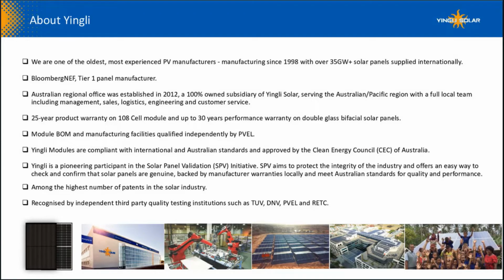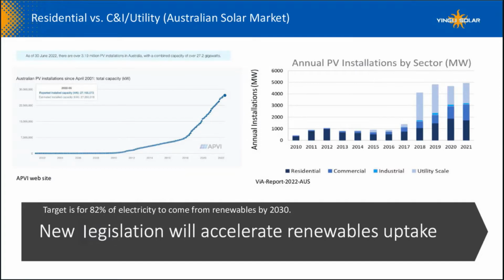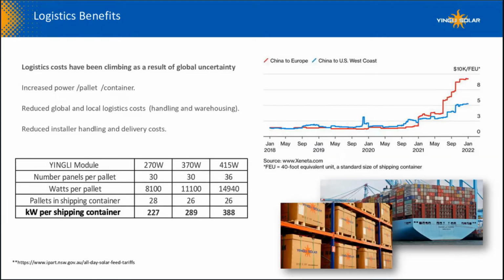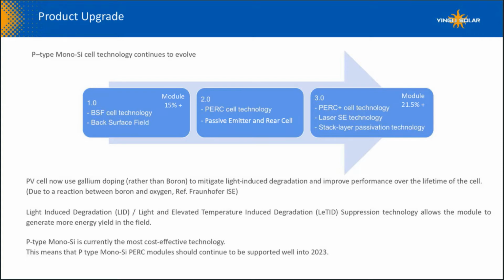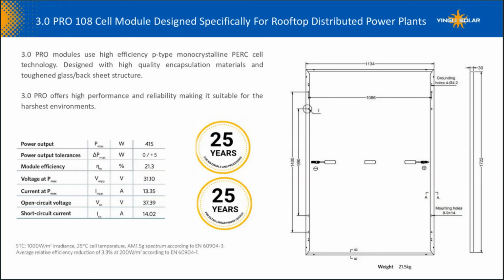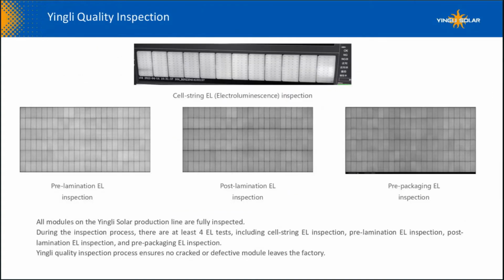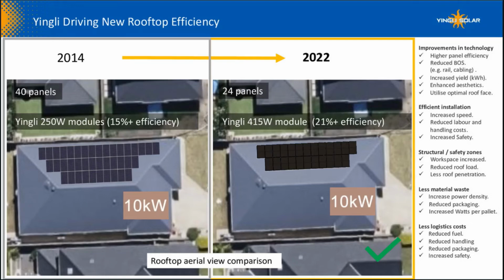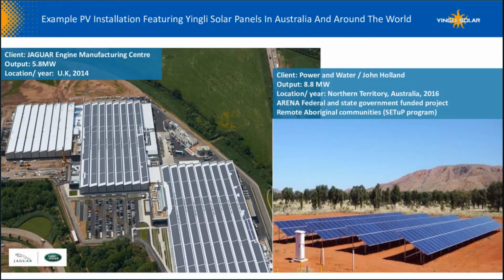Understanding the evolving customer demands of residential solar PV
The demand for rooftop solar PV is soaring, driven by a combination of the falling cost of the technology and the energy crises that are gripping countries globally.

This webinar will look at the characteristics of the rooftop solar market and discuss how the products, logistics, installation and servicing of solar systems have evolved in line with consumer demands.
Gain further insights into:
- How installers can meet the changing needs of residential customers
- Market trends – with a specific focus on the Australian market – and how they resonate with broader trends for solar deployment
- Yingli’s optimised solution for the residential market